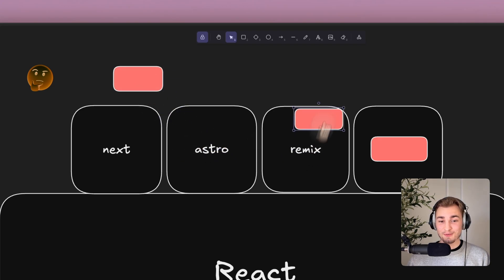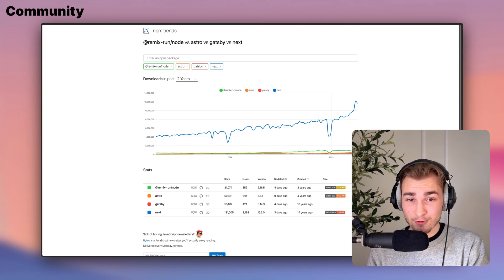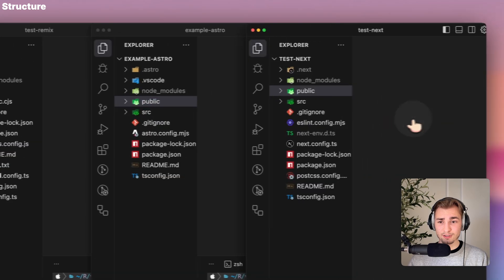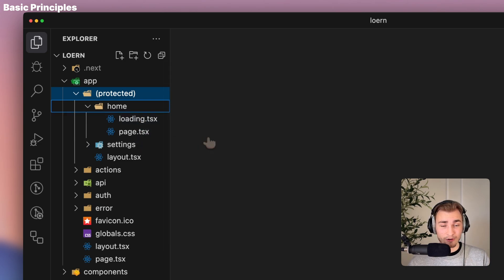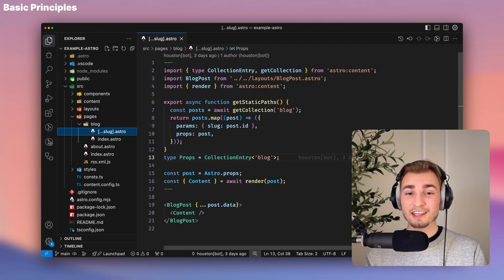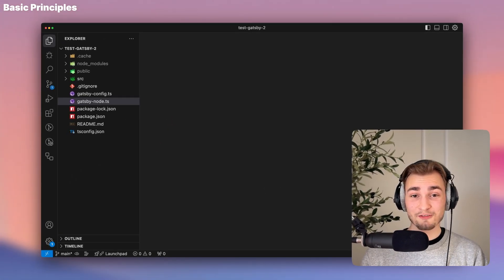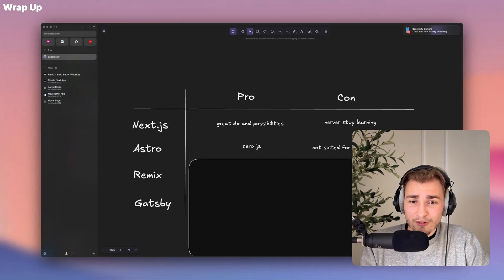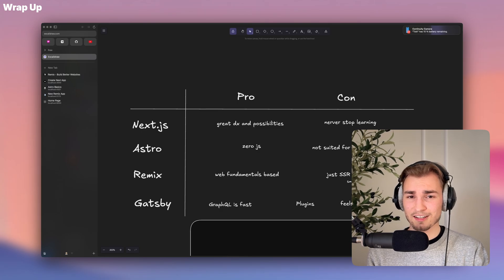What Is The BEST React Framework (10 Minute Comparison)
Comparing React Frameworks and talking about the use cases.

📚 Chapters:

0:00 Introduction
0:42 Community
1:30 Get em running
2:18 Structure
3:49 Routing & Fetching
7:42 Wrap Up